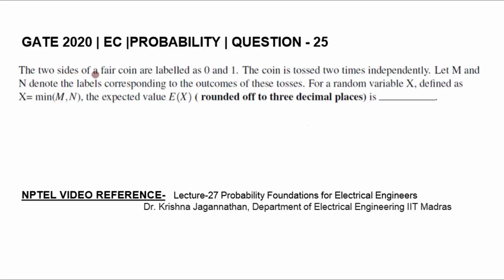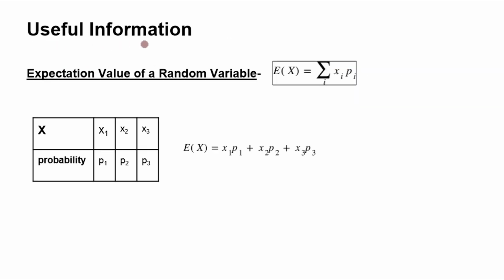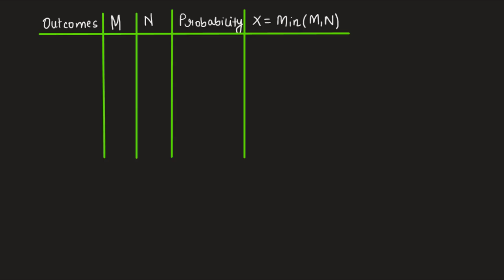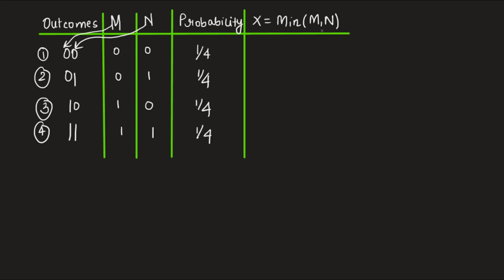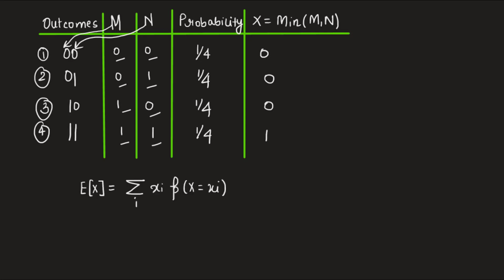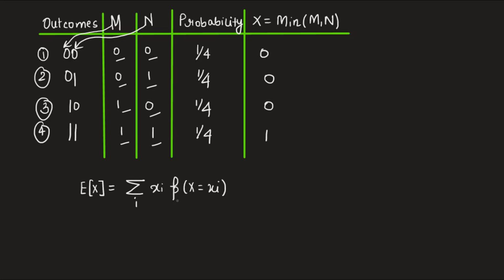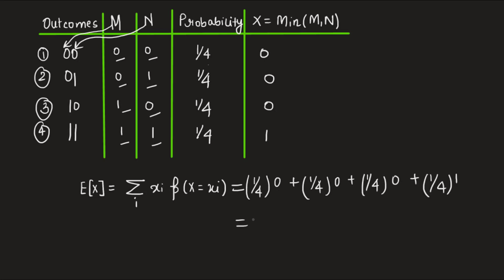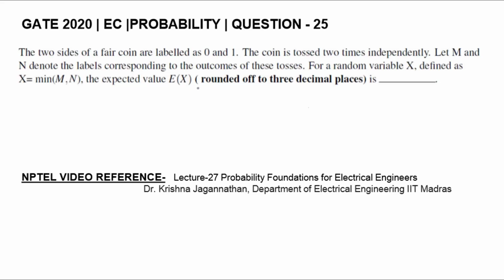Q25 EC 2020